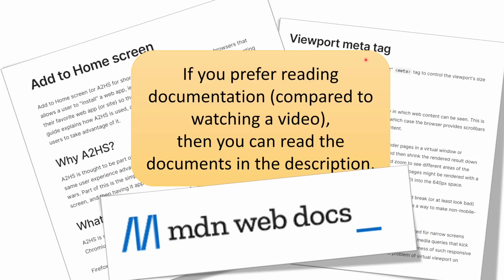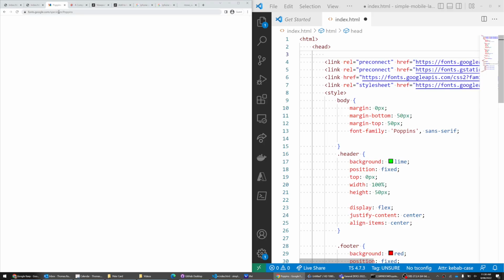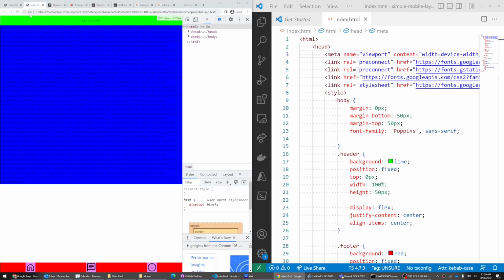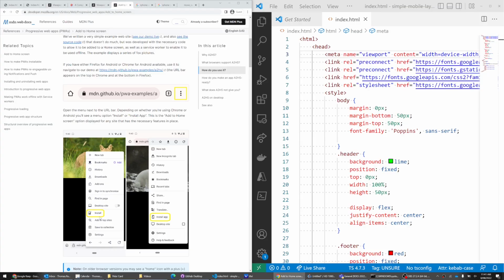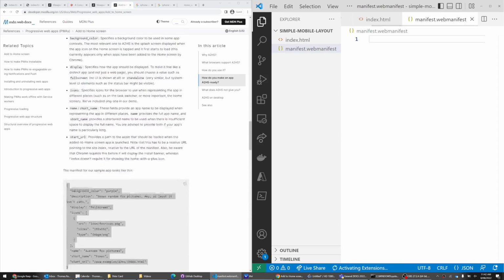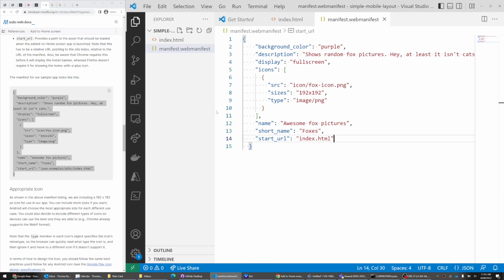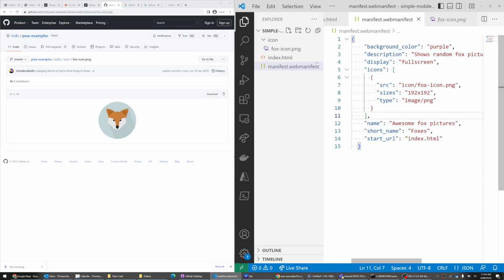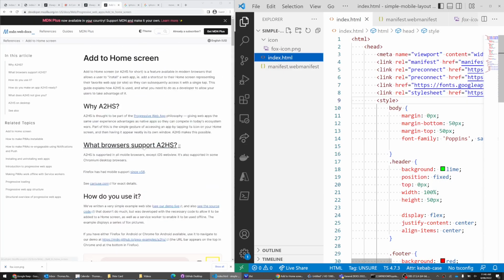Meta tag and add to home screen